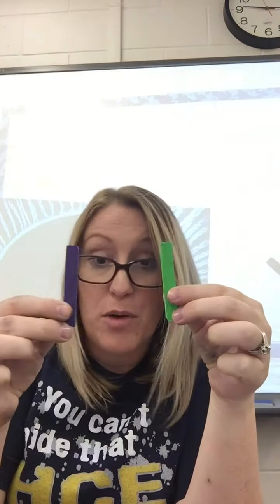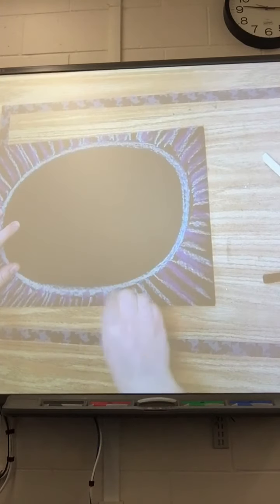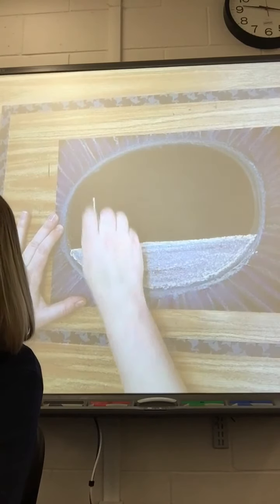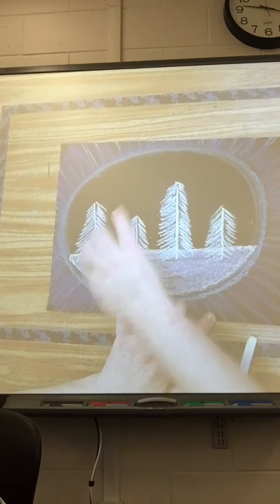Bonus Winter Project: Chalk Pastel Landscape